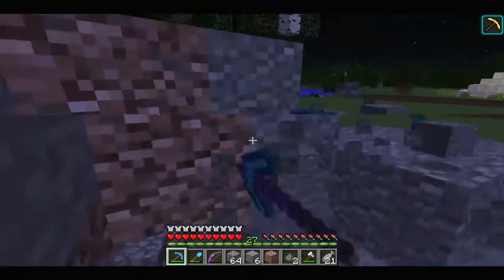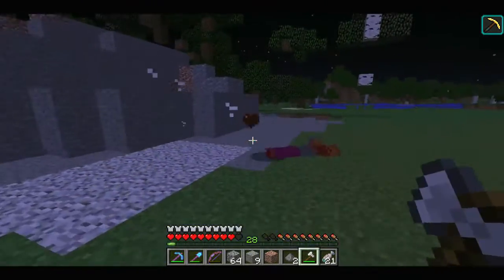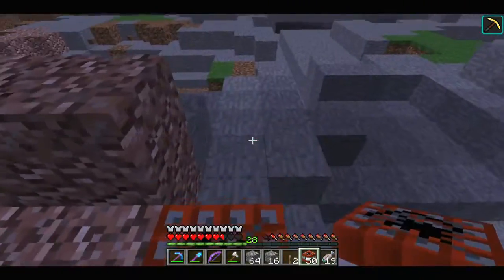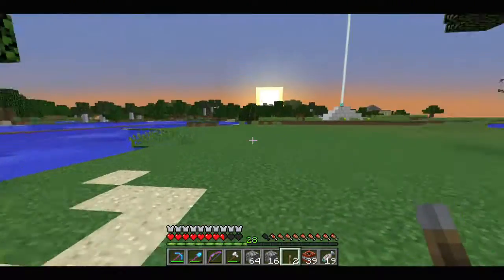Valliey Craft ep 7 "Befor Creating Comes Distruction"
i contunu a old project on the valliey Craft server

Pedders: No Youtube
Brooker69: No Youtube